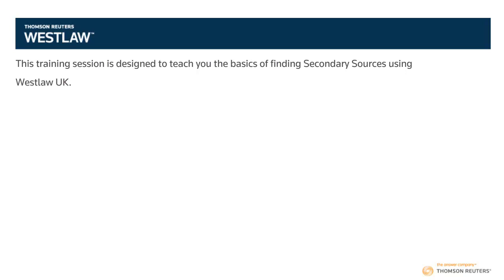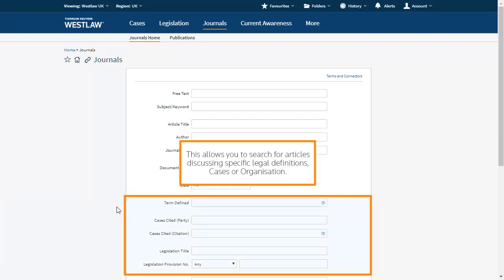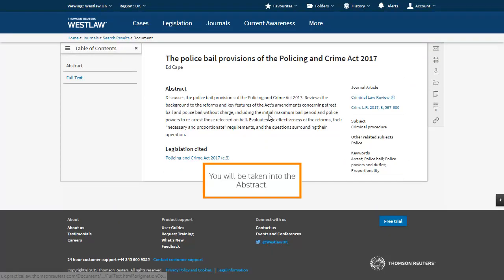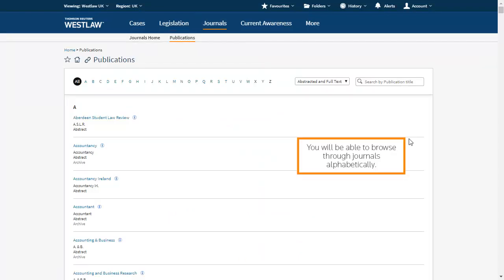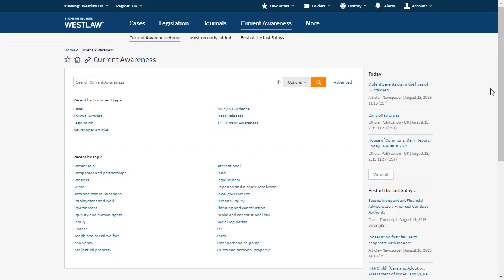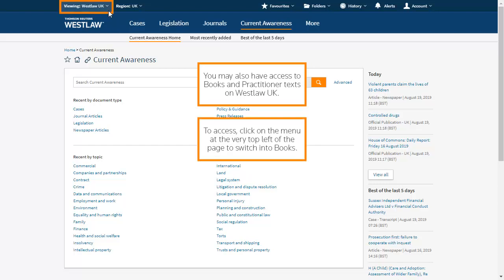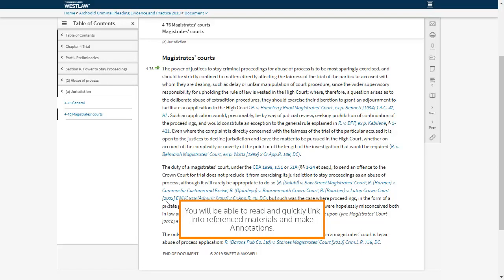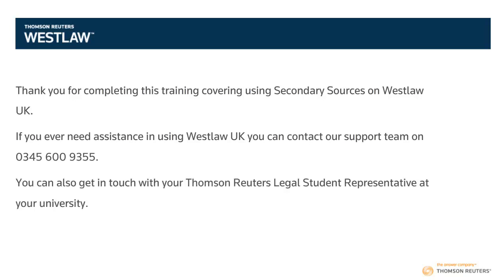Westlaw Certification - Basic Part 3 (Secondary Sources)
A video tutorial designed to teach you the basics of finding secondary sources using Westlaw UK.